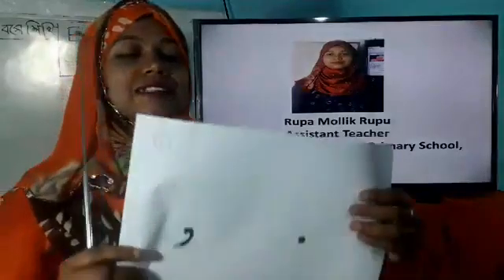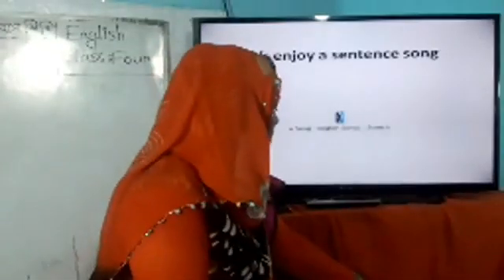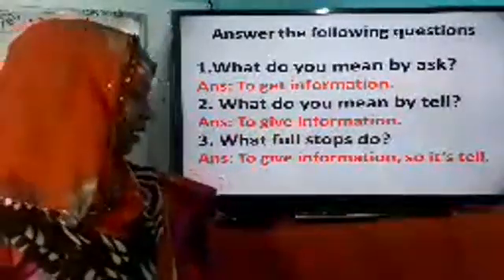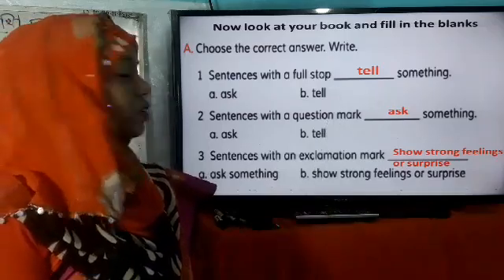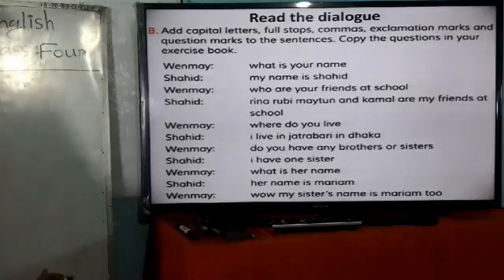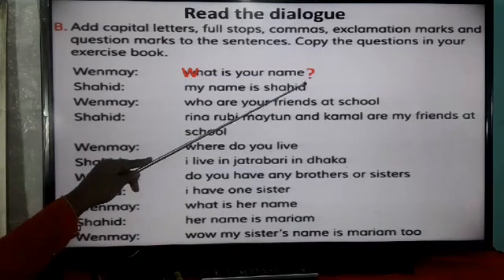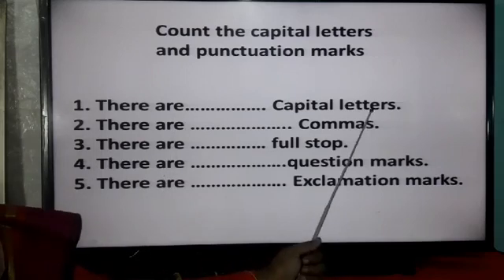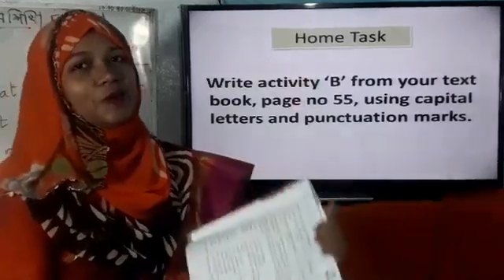শ্রেণী II ৪র্থII বিষয়II ইংরেজী II Unit 27 IIWrite well 4 IILessons 3 5 II ১৪ জুন